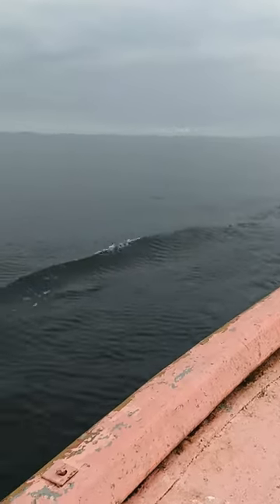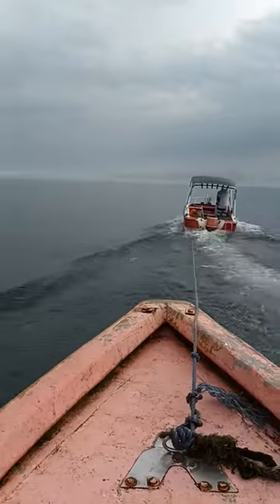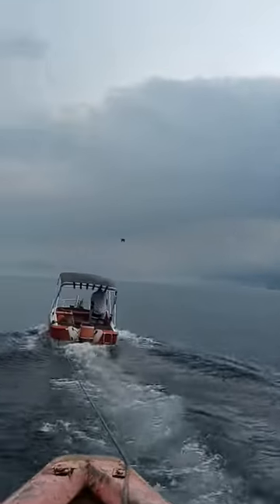marine salvage|wasp birds spider nests in canoe fishing boat|speedboat|african finfoot fly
salvageMarine salvage videosThread waisted wasp nests in canoe mud dauberwaspsMud dauber wasp nestthread waisted waspthread waisted wasp documentaryfishingbushcraftBirds nest in canoe fishing boatkayak fishingWasps nests in canoe fishing boatspeed boatwhite noiseSpeedboat engine sounds Canoe fishing boat salvage African finfoot bird flying nature sounds# webspidersSpider on web